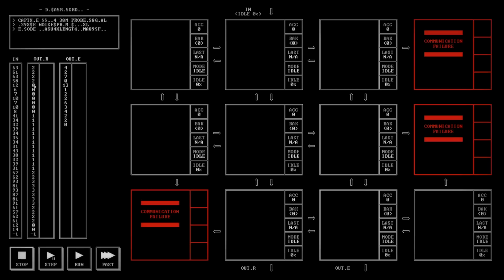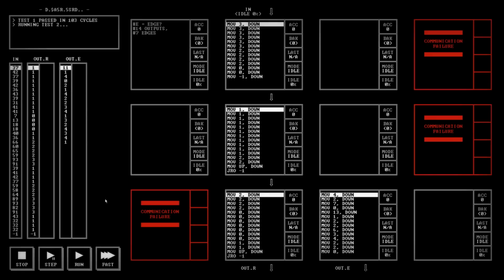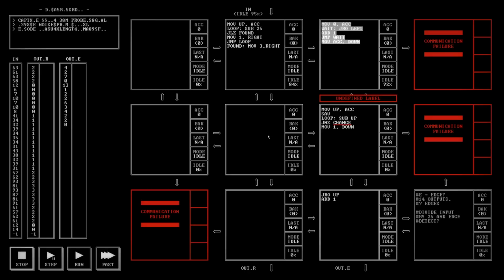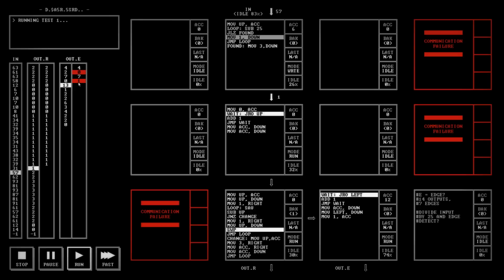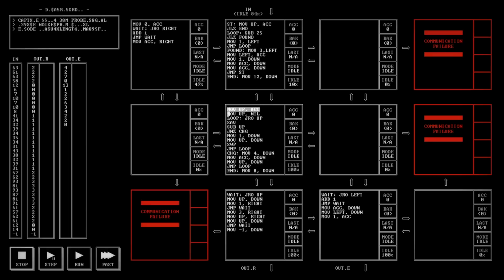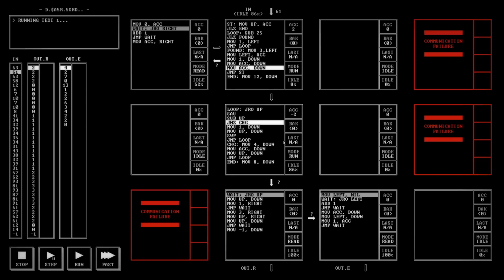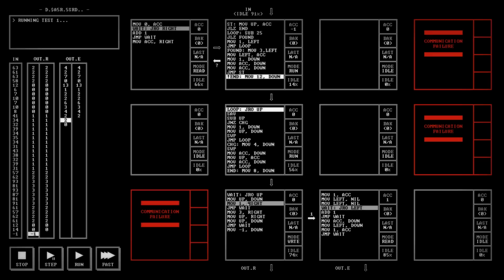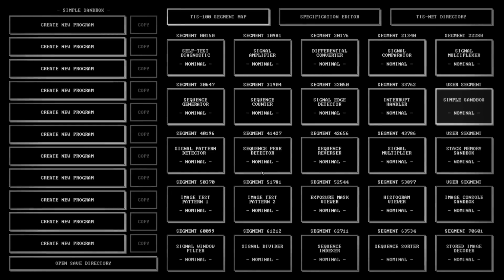TIS-100 - E31: G.D$I.@SI (bonus)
An extra layer of puzzle! I'd totally be up for decoding more of these, but I think this is the only one.